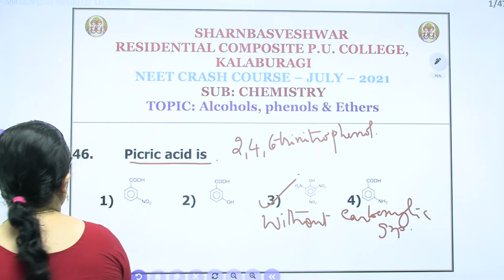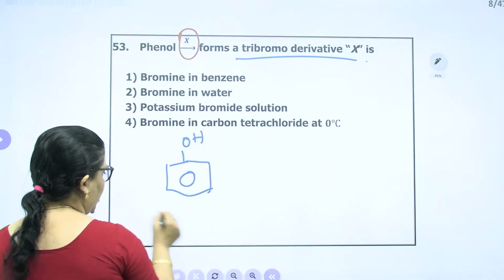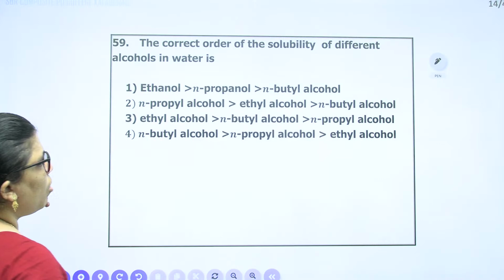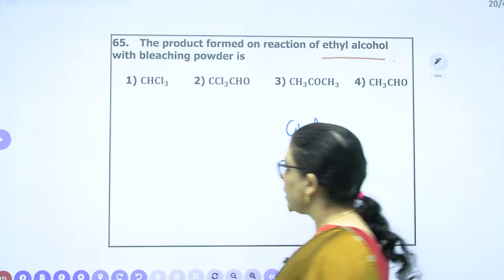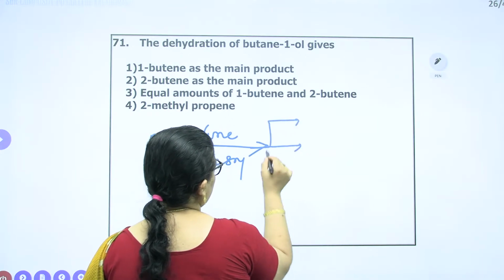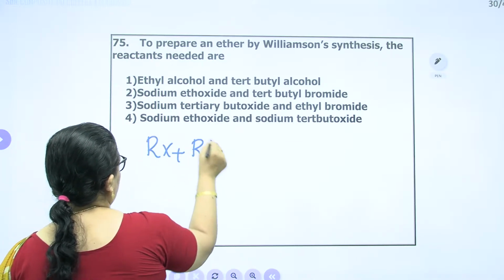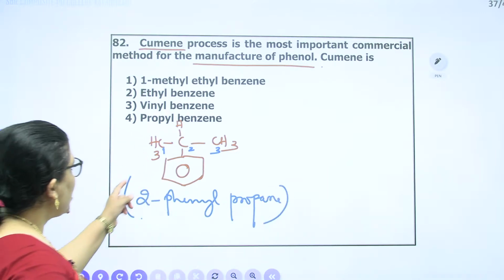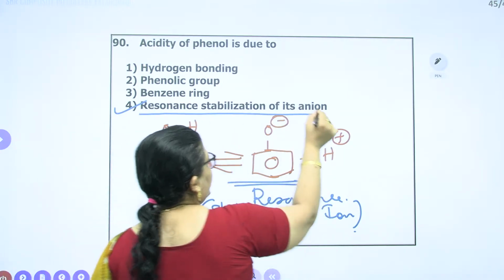CHEMISTRY NEET - 14 # PAPER DISCUSSION # BY MRS. MUNAVAR